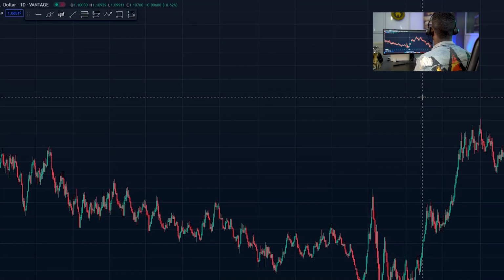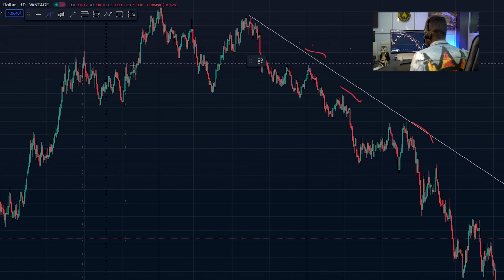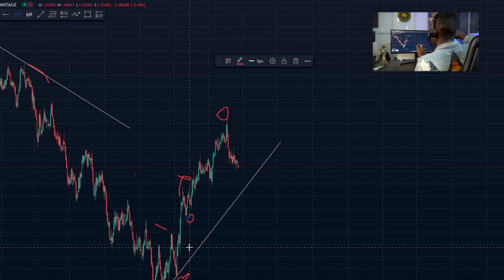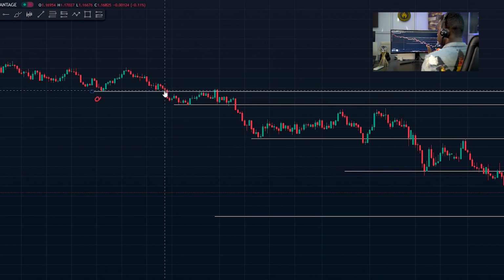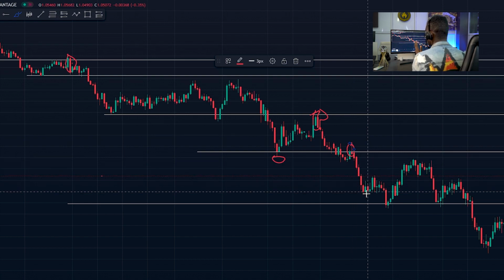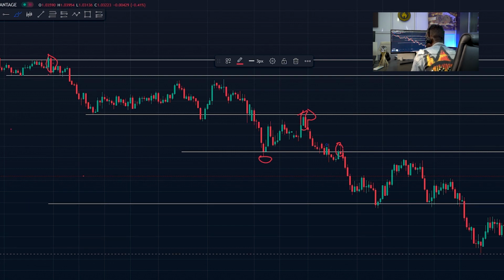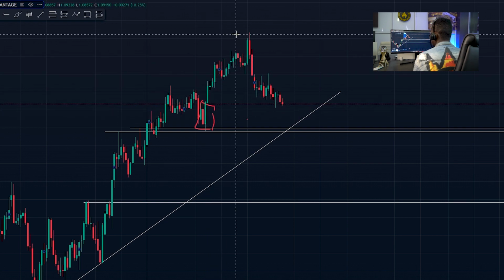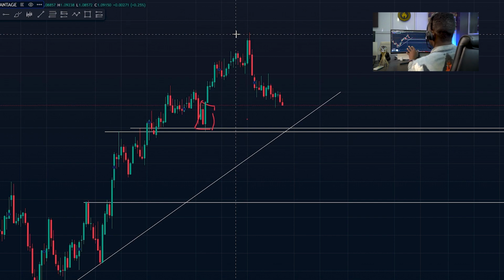The simple trading strategy that turned me from broke to millionaire Part 2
The simple trading strategy that turned me from broke to millionaire | Become a profitable using this simple trading strategy.

In this video, you will learn about a simple trading strategy that can turn you to a millionaire if applied correctly. This trading strategy is very simple to understand and can make you a profitable trader in a very short time.

Visit Our Trading Floor at Downtown Mall Ikenegbu Owerri Imo State Nigeria for Trainings and Consultation.